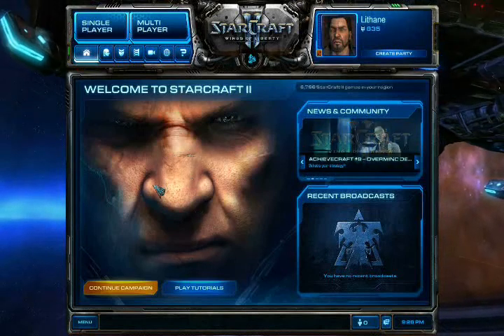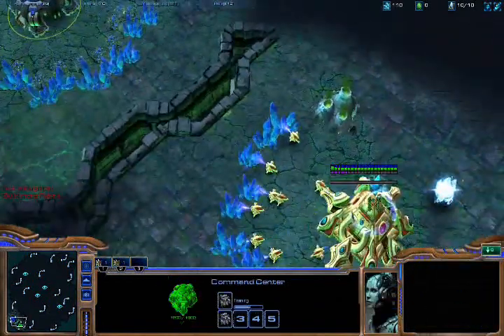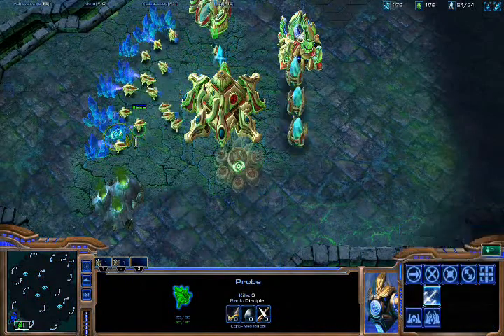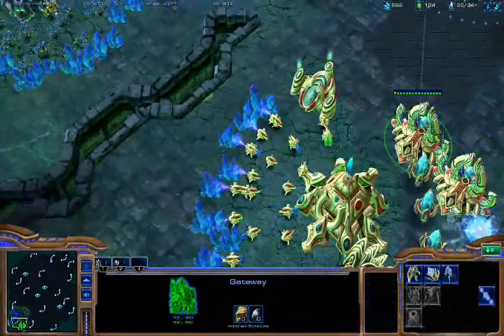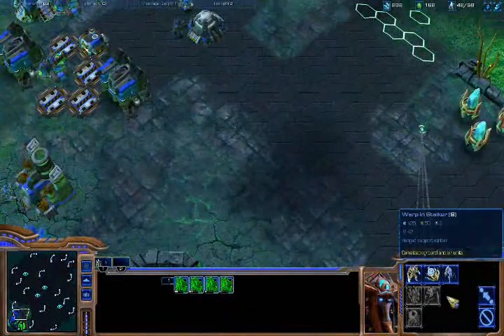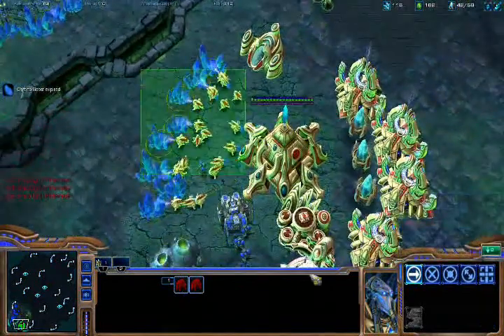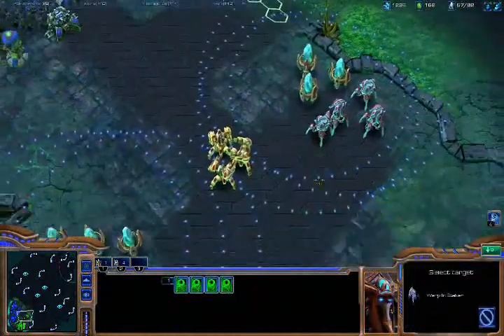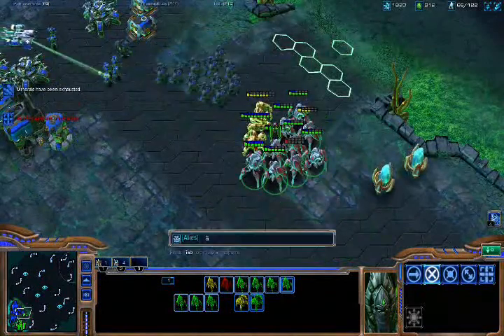Let's Play Starcraft 2 Online Co-Op Battle 001 Part 1